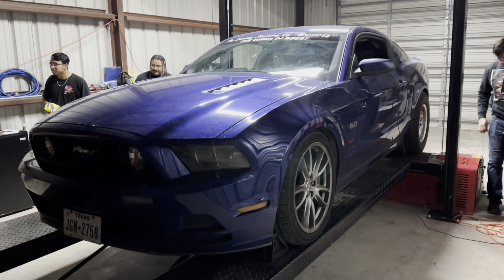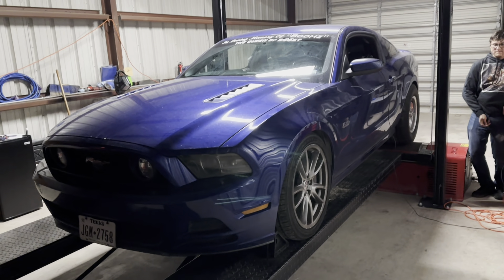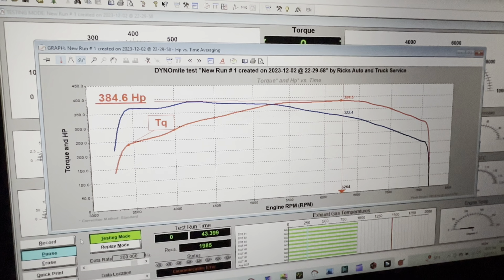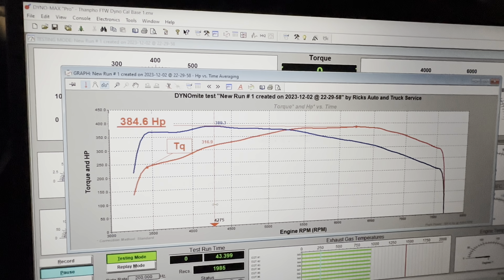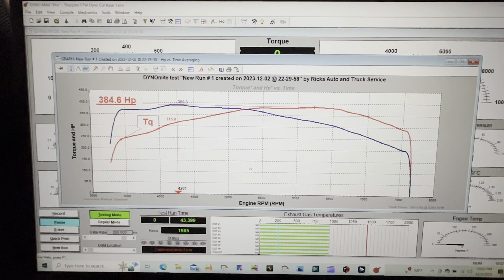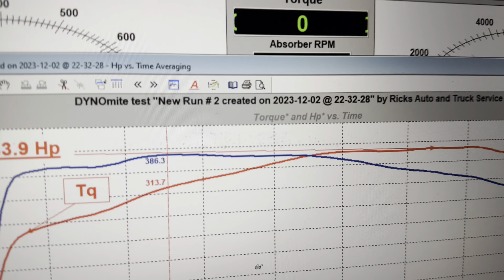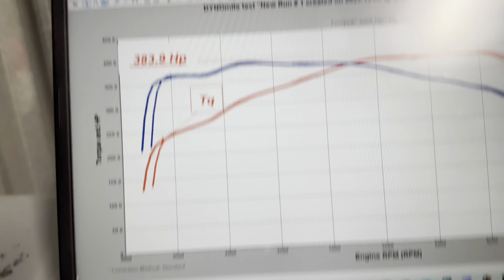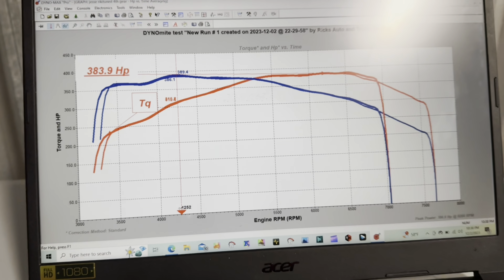another blue mustang on the loud pedal GEN 1 Coyote 5.0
full bolt ons e85